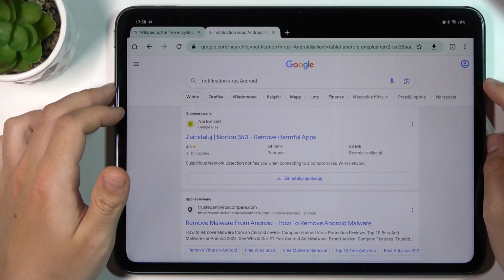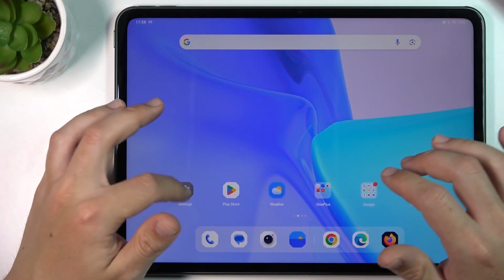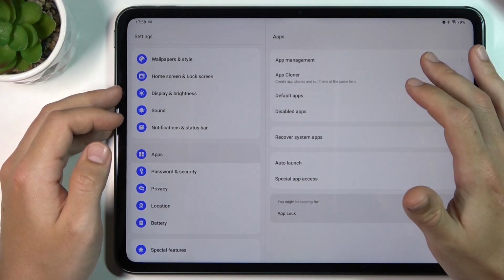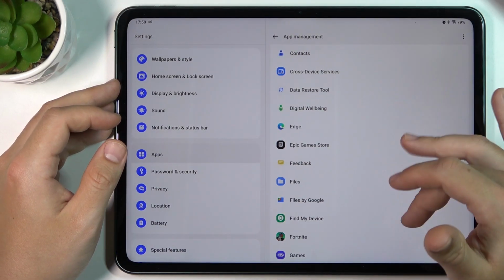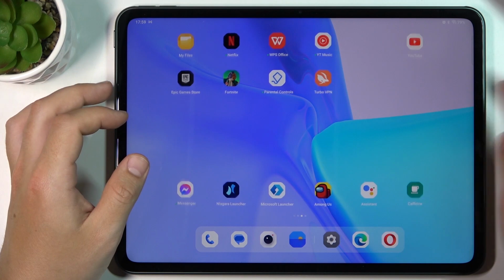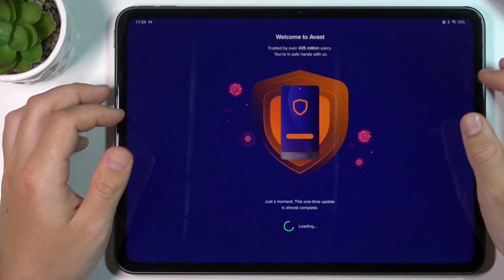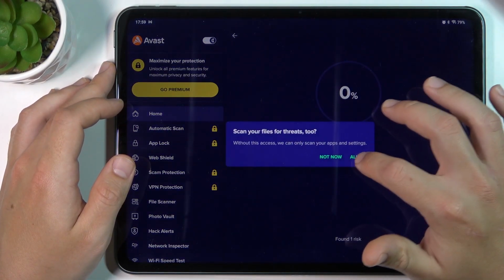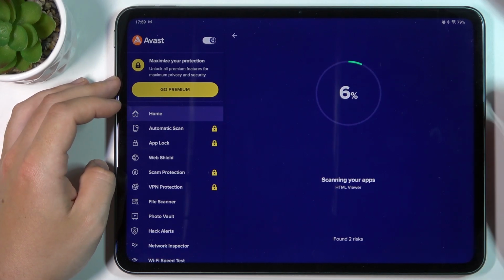How to Remove Notification Virus on OnePlus Pad? - Block Unwanted Notifications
Learn more about OnePlus Pad

If you're dealing with annoying or suspicious notifications on your OnePlus Pad, it's crucial to take action against potential notification viruses. Our tutorial will guide you through the process of removing these intrusive notifications and ensuring a clean and secure notification center.

How to Clean Notification Center on OnePlus Pad?
How to Remove Suspicious Notifications on OnePlus Pad?
How to Get Rid of Notification Virus on OnePlus Pad?
How to Block Unwanted Notifications on OnePlus Pad?